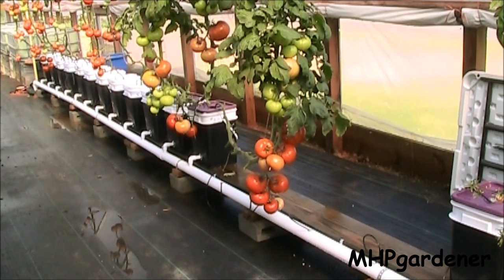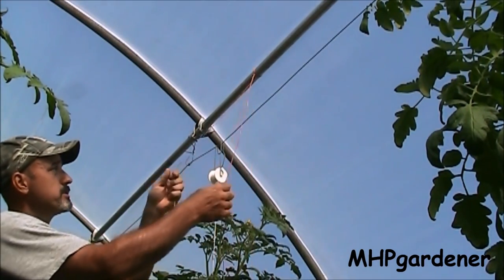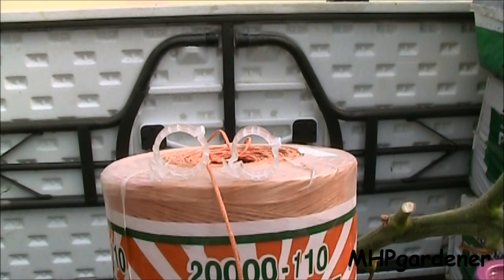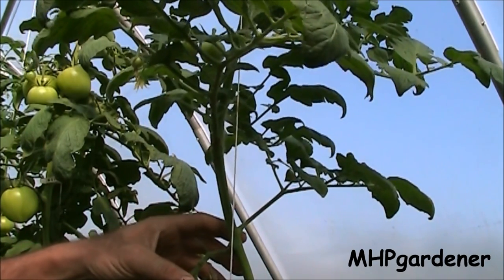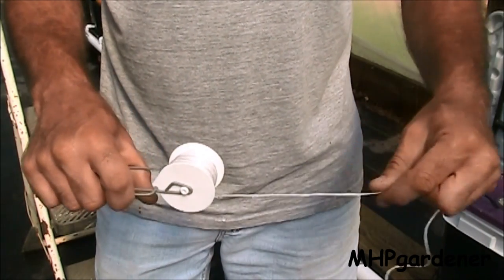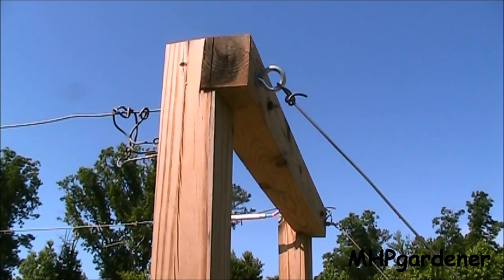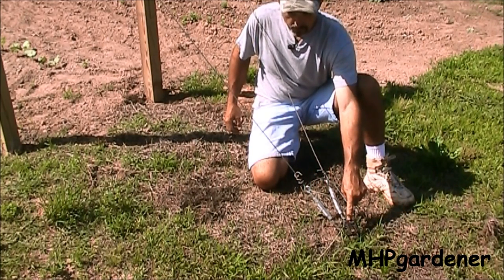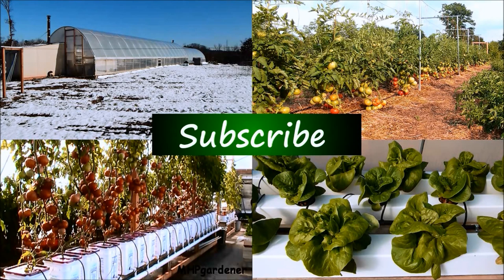Single Stem Tomato String Support and Outside Trellis Details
When you're growing tomatoes and pruning them to a single stem, you need a way to keep them growing vertically. The simplest way is to tie twine to a purlin or rafter in the top of your greenhouse, and secure the stems with "trellis clips". I prefer to use baling twine, since it won't rot and is very strong. However, if you want to grow the 15-20 foot tall plants, you need to be able to drop the string down and move the top of the plant laterally. This can be accomplished by running a heavy wire or cable horizontally in the top of your greenhouse, and using a roller type string system. It works pretty good for tomatoes, cucumbers, peppers, pole beans, and anything else that you want to grow vertically.
Also, I've had many requests to explain the trellis that I built for growing tomatoes last year. Essentially, it's a souped up clothesline, designed to support a good amount of weight. Since I like to rotate crops, I'm using it for pole beans this year, Fortex and Red Cranberry.